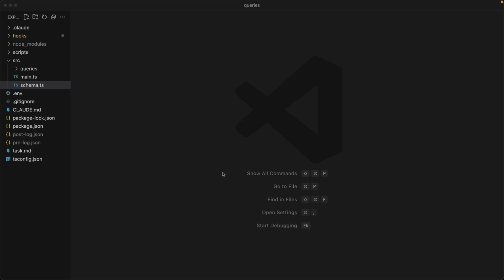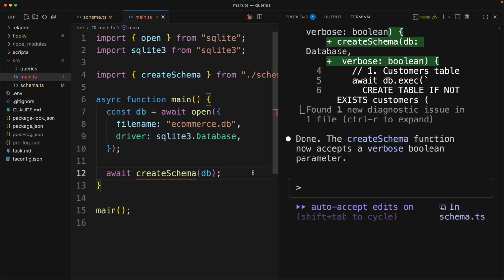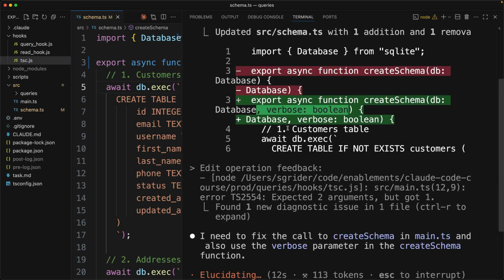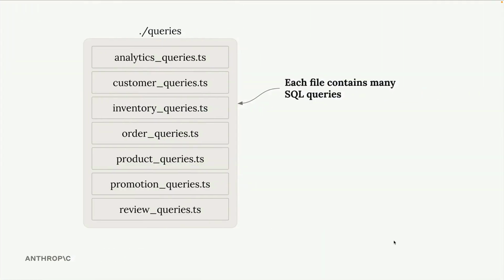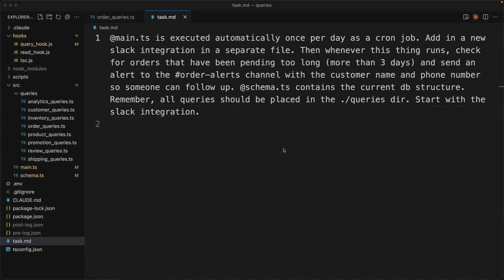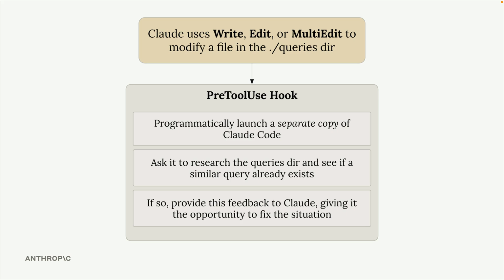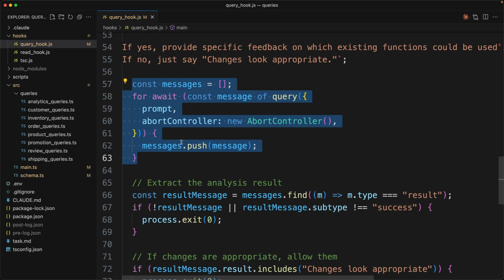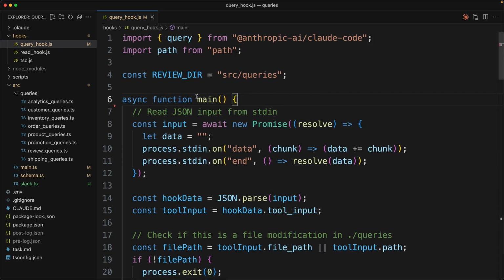16 - Useful hooks! | Claude Code in Action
16 - Useful hooks! | Claude Code in Action